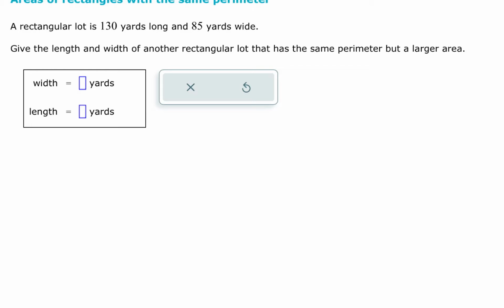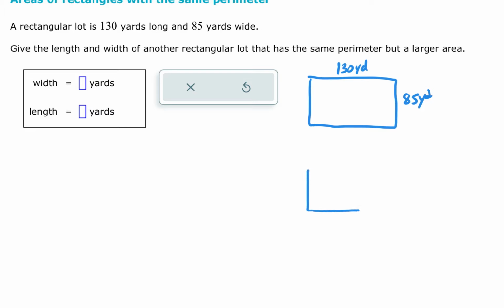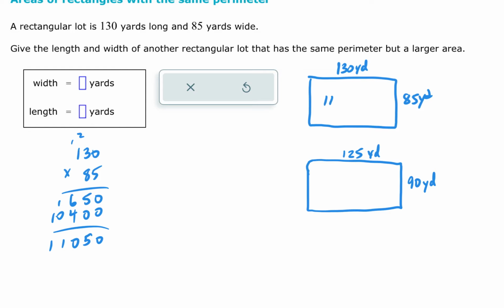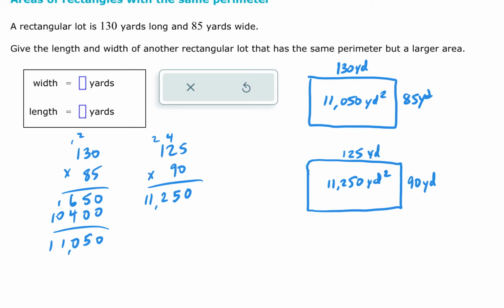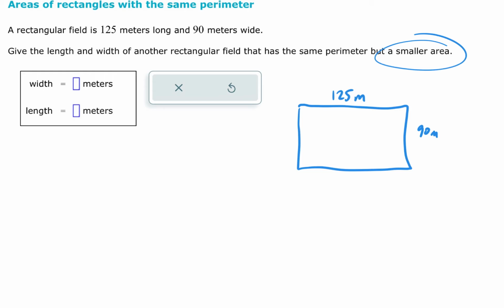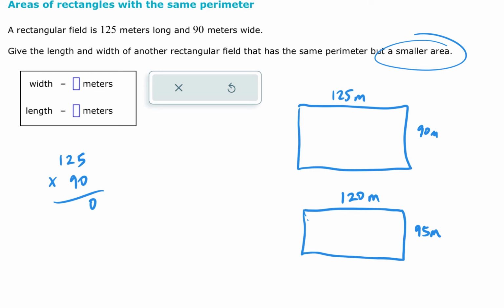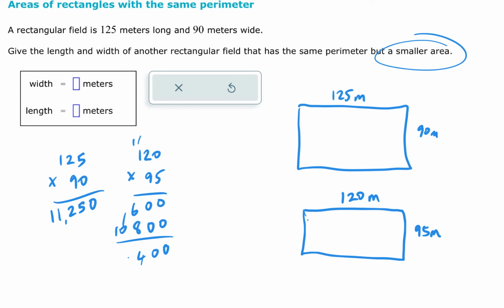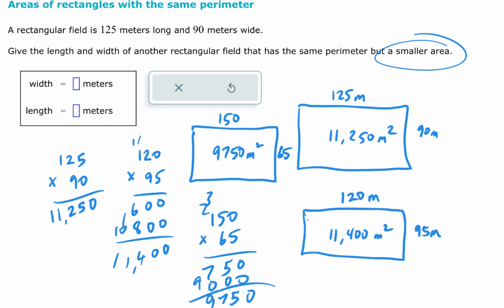Area of rectangles with the same perimeter (ALEKS examples)